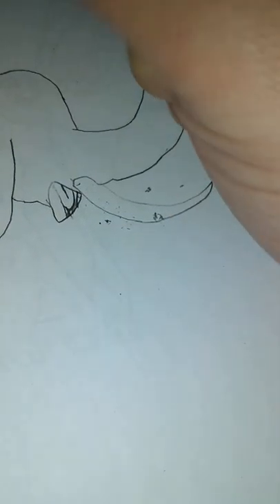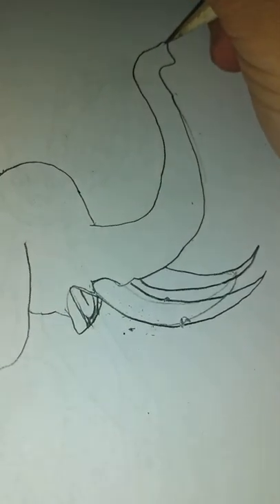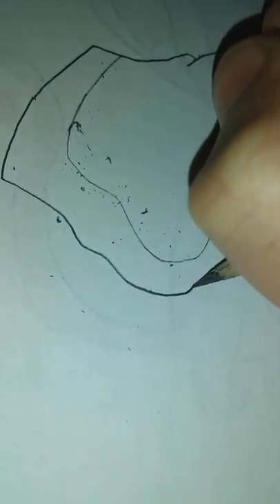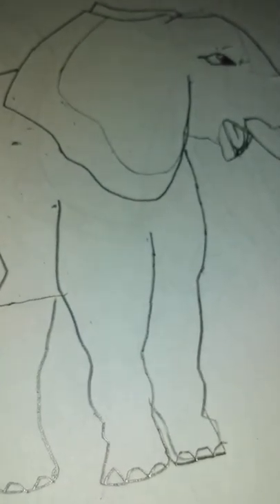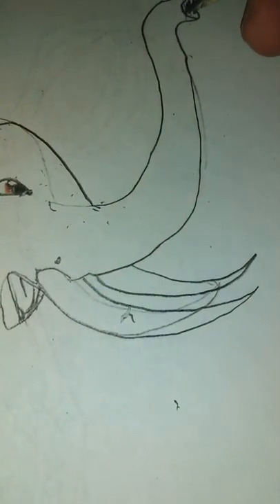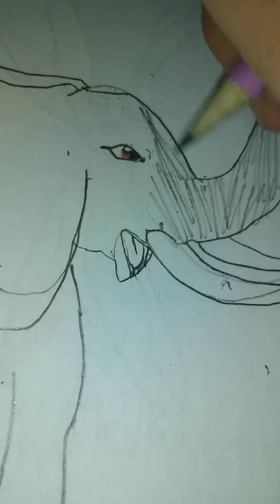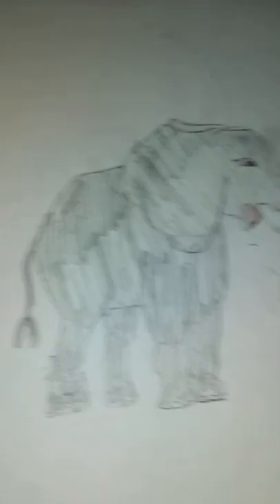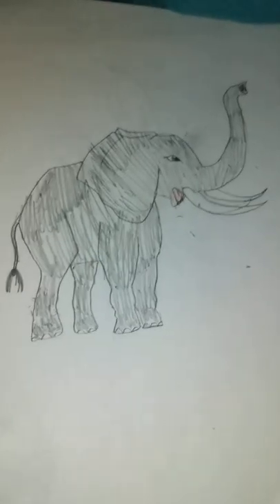How to draw an African Bush Elephant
Today, I'll teach you how to draw an African Bush Elephant, in which these intelligent beings are the largest land animal alive today, with the males reaching a shoulder height of 3.96 meters!